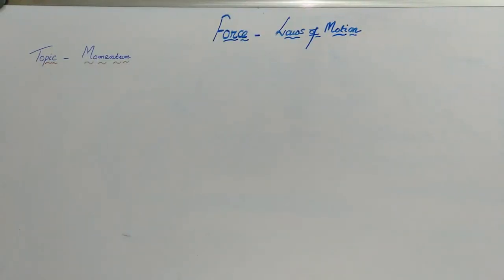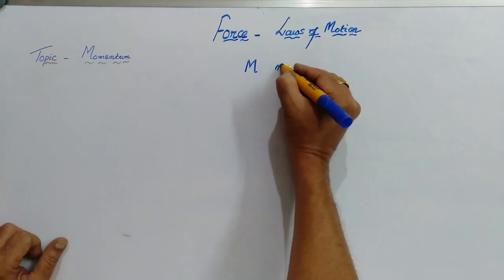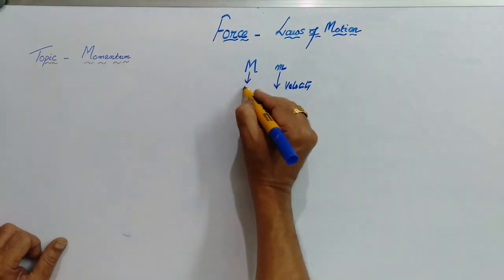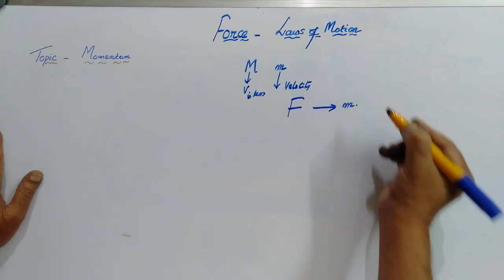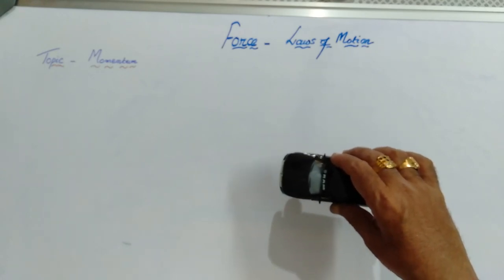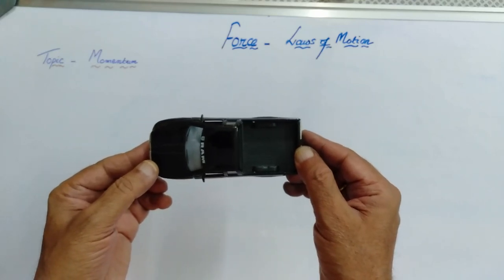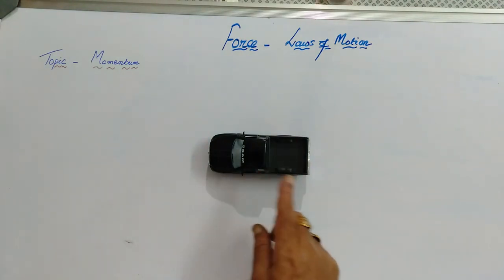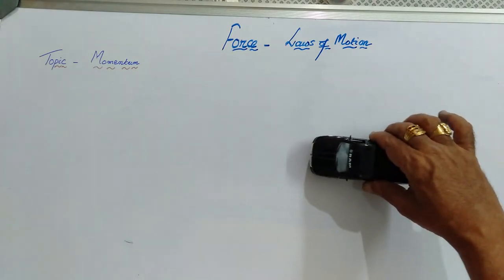FORCE AND LAWS OF MOTION PART 2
IN THIS VIDEO NEWTON'S II LAW AND ITS APPLICATIONS ARE EXPLAINED.